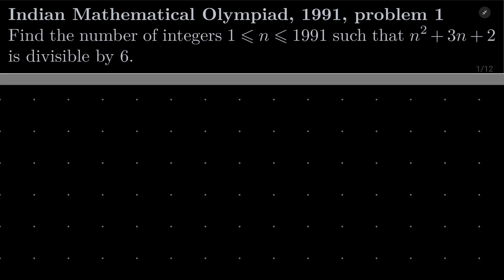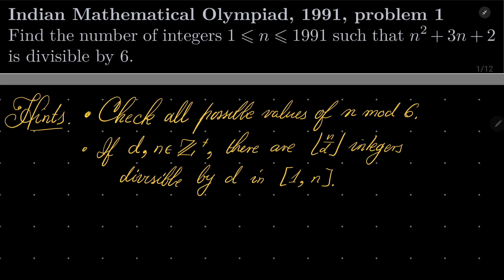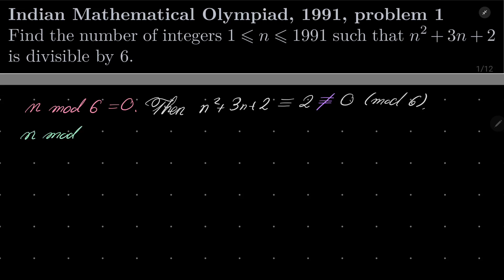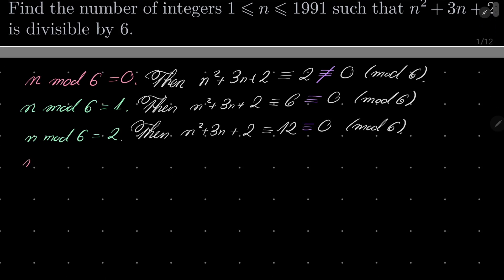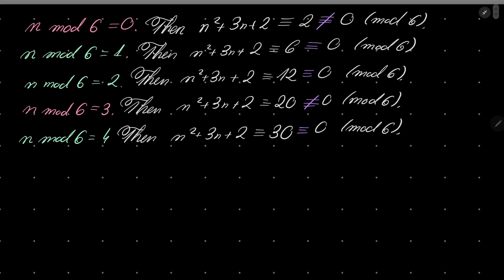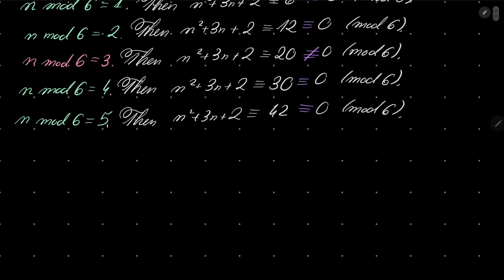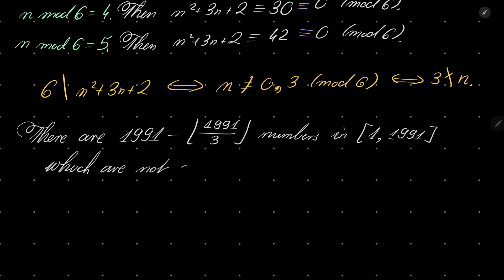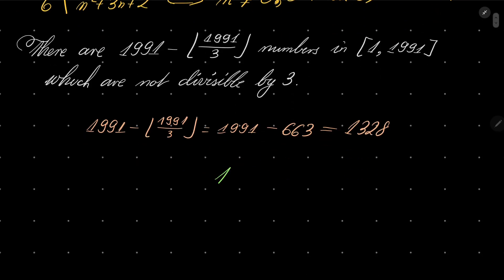Indian Mathematical Olympiad, 1991, problem 1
Counting how many integers between 1 and 1991 satisfy given divisibility. This rather easy problem comes from the Indian Mathematical Olympiad, 1991.